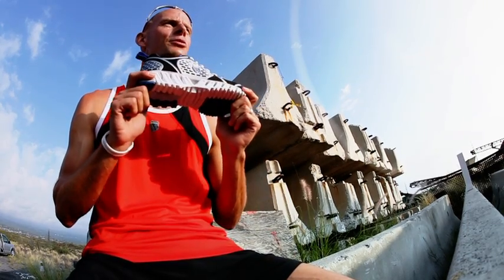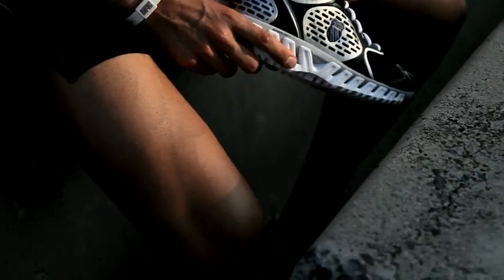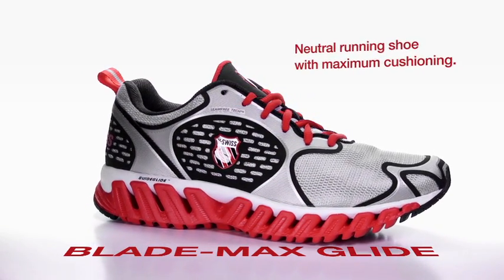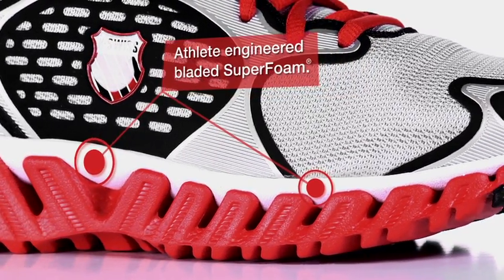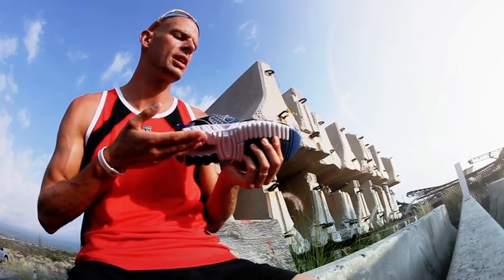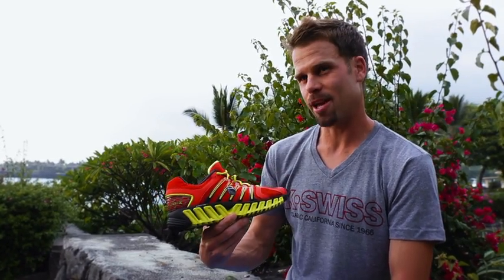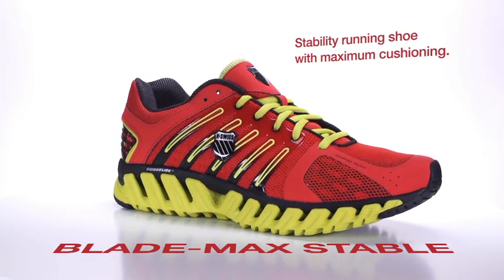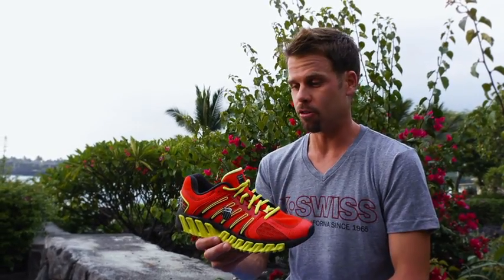Blade Max de K-Swiss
Découvrez la Blade Max de K-Swiss sur i-run.fr
Amorti, stabilité et dynamisme !!